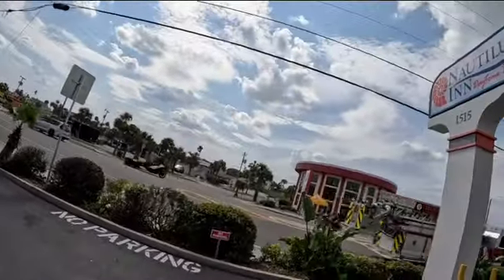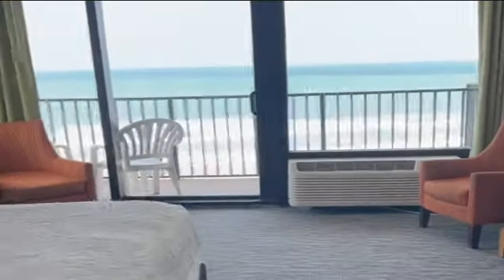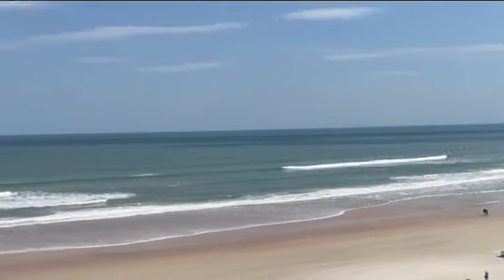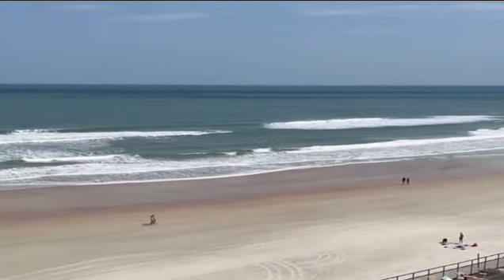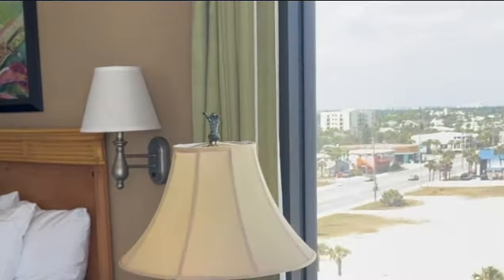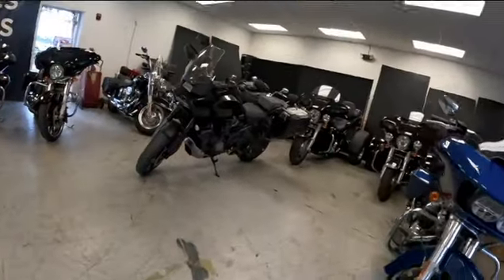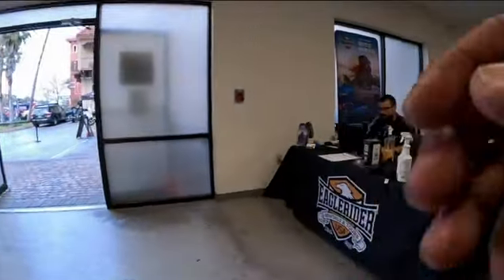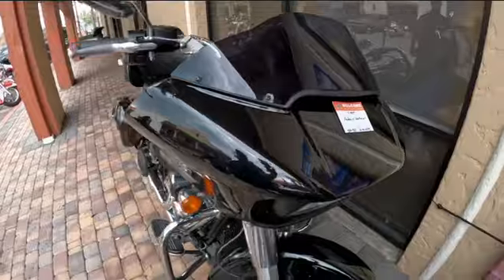Daytona Bike Week 2023 - Day 1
The Workman Experience - Nine Part Series:

Daytona Bike Week | 2023  - Motorcycle enthusiasts are invited to enjoy spring riding in Daytona Beach for this 10-day rally - along historic Main Street to Midtown, Scenic A1A Highway and Dr.Mary McLeod Bethune Boulevard.

This Nine (9) part series documents some of the key locations and venues that are a “must - Do” during my visit to The 82nd Annual Daytona Bike Week

The 82nd Annual Daytona Bike Week has many areas activities, including, but not limited to live music at various venues every day, bike shows, bike racing, and a host of special rides.

See the Official Bike Week 2023 Calendar -

- Destination Daytona (1635 N U.S Hwy 1 Ormond Beach)

- Daytona International Speedway (1801 W International Speedway Blvd, Daytona Beach)

- Black Bike Week (Dr. Mary McLeod Bethune Boulevard)

- Iron Horse Saloon (off Main Street in Daytona Beach on South Grandview St.)